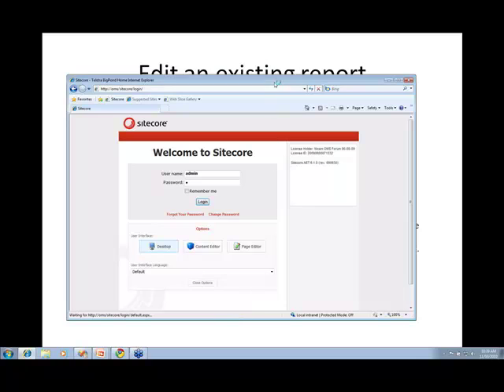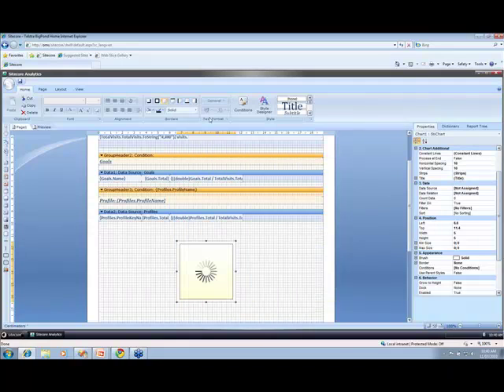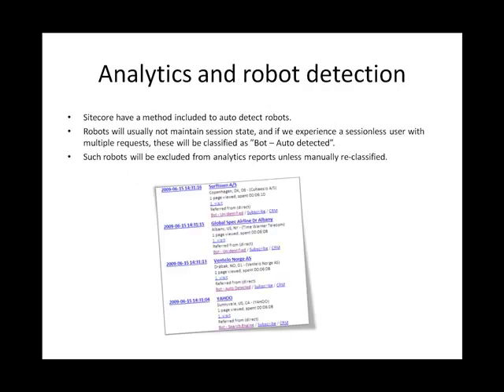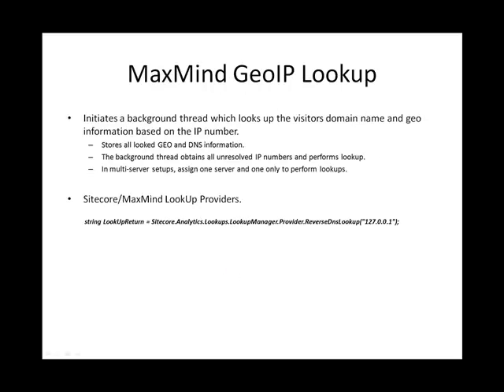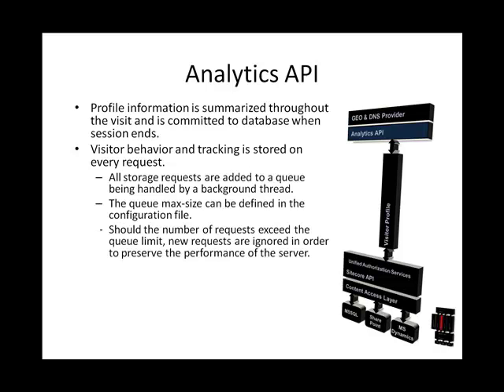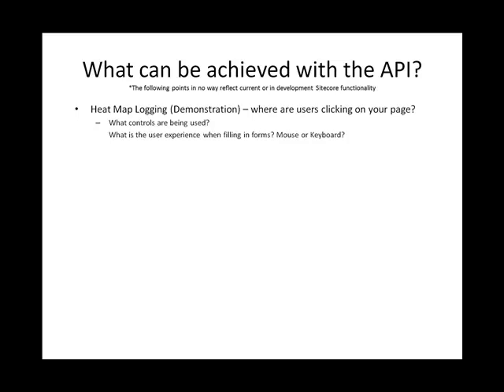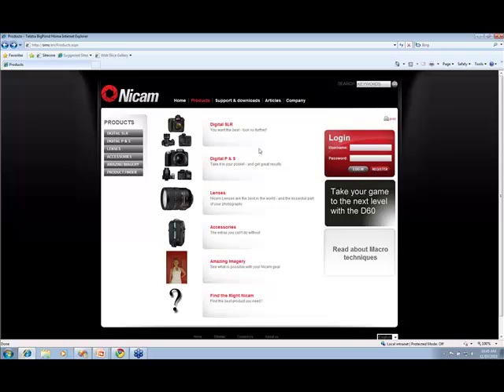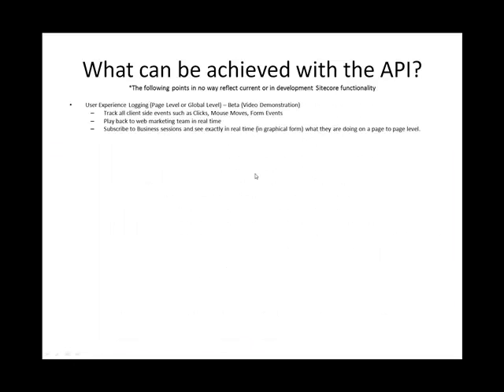Sitecore Online Marketing Suite Technical Deep Dive Part 5